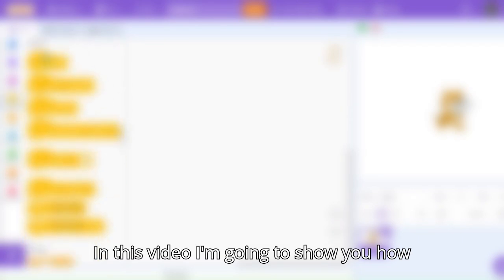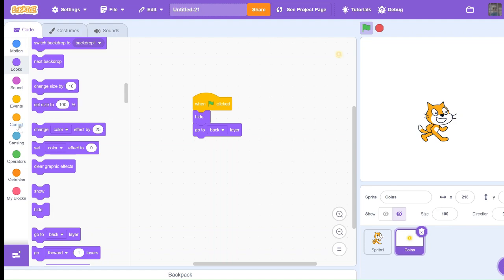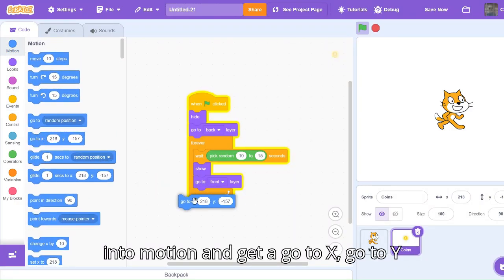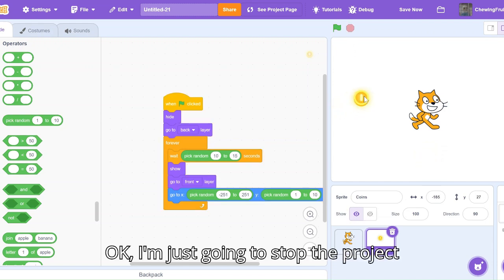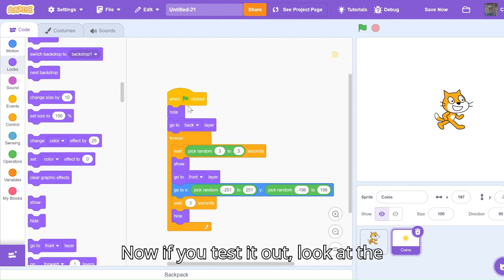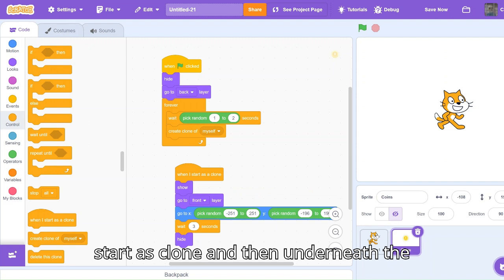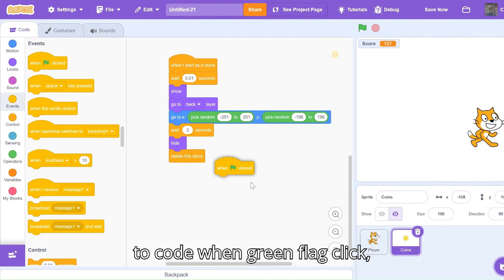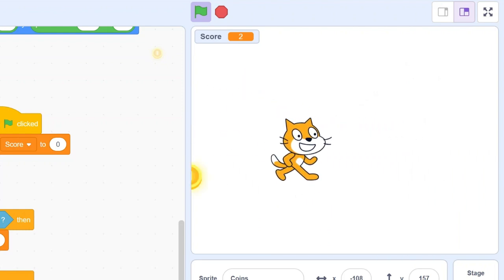How to Code Collectible Coins to Your Scratch Game 2025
Today I will teach you guys how to add cool fun collectible coins to your scratch games. These coins can work with any kind of game, rather it be platformer, or rpg, you name it. Use these coins to create your own fun games using scratch.